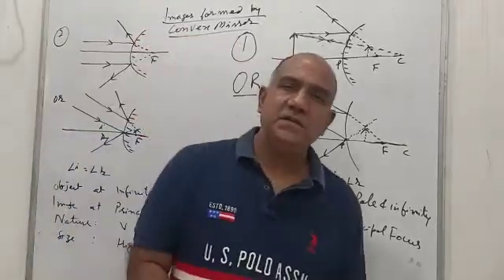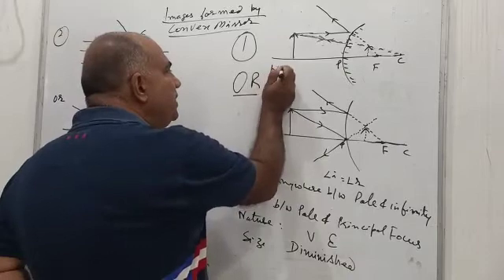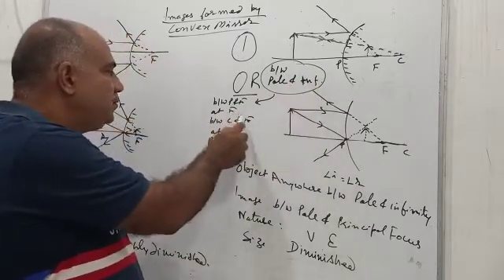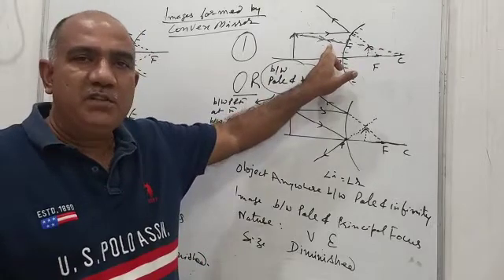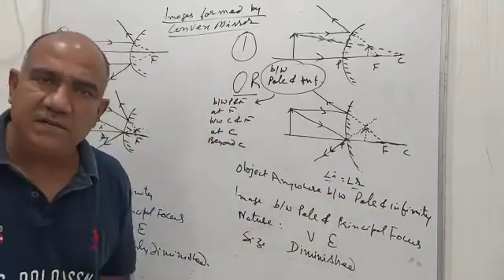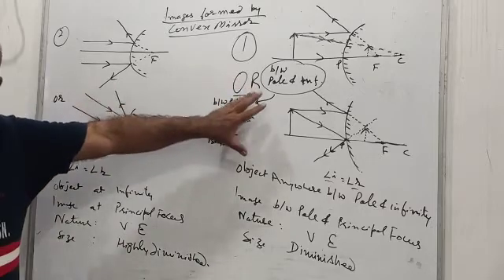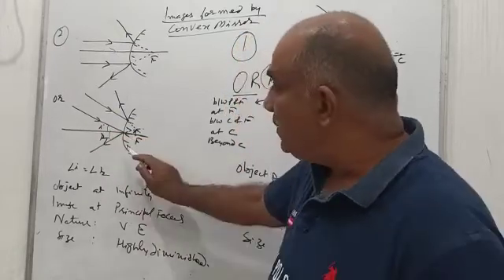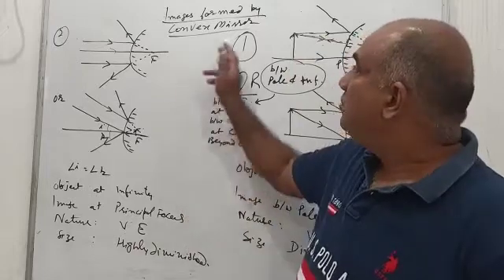Images formed by Convex Mirror.10th.Phy-9. REFLECTION OF LIGHT.